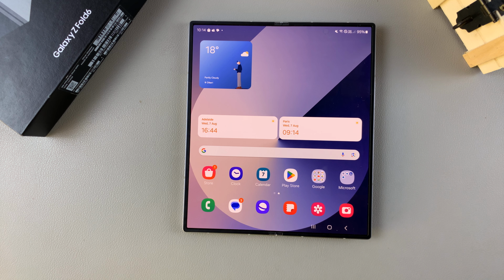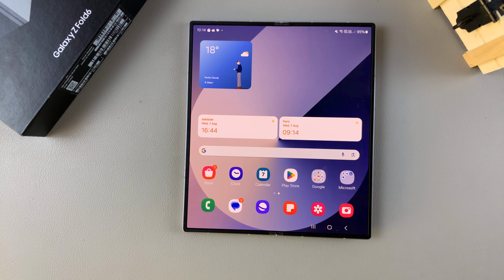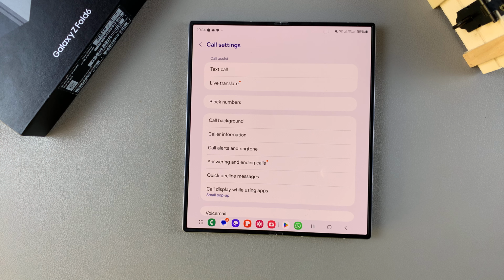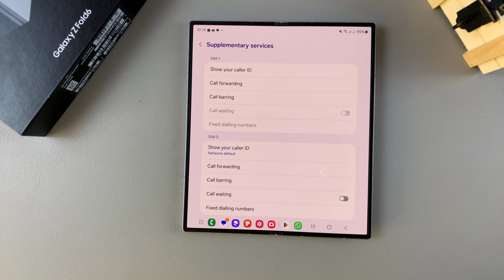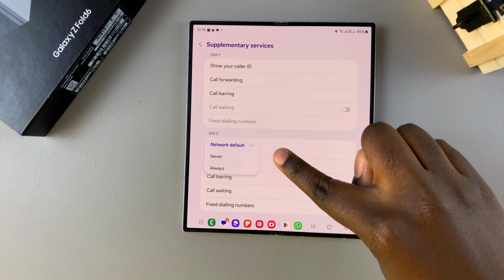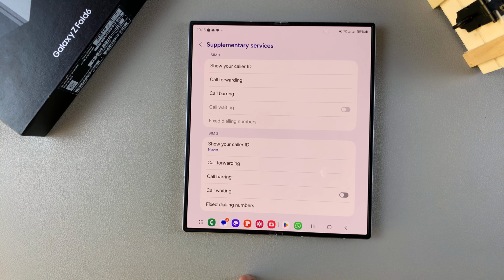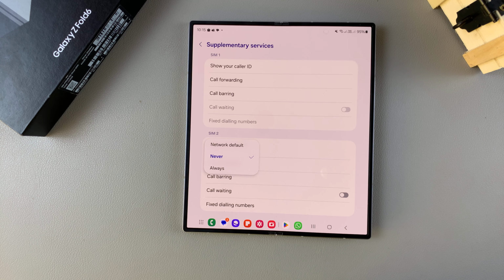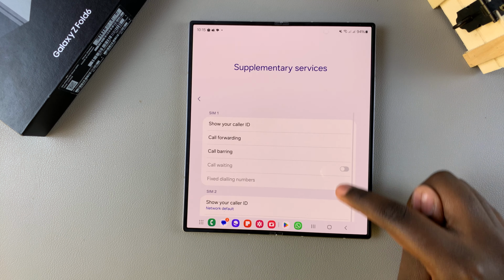How To Show /Hide Caller ID On Samsung Galaxy Z Fold 6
Learn How To Show /Hide Caller ID On Samsung Galaxy Z Fold 6.

Your Samsung Galaxy Z Fold 6 is packed with features that enhance your communication experience, including control over your Caller ID settings. Whether you want to protect your privacy or make sure your number is visible when making calls, you can easily adjust these settings. Here’s a step-by-step guide on how to show or hide your Caller ID on your Galaxy Z Fold 6.

How To Show Caller ID On Samsung Galaxy Z Fold 6 (Display Caller ID Galaxy Z Fold 6)

Access Phone Settings
Select Supplementary Services
Tap on Show Caller ID
Select Always or Network Default

How To Hide Caller ID On Samsung Galaxy Z Fold 6 (Turn OFF Caller ID Galaxy Z Fold 6)

Access Phone Settings
Select Supplementary Services
Select Never Default

SAMSUNG Galaxy Z Fold 6 AI Cell Phone

Cell Phone Tripod Adapter